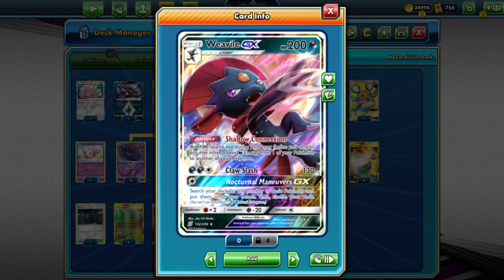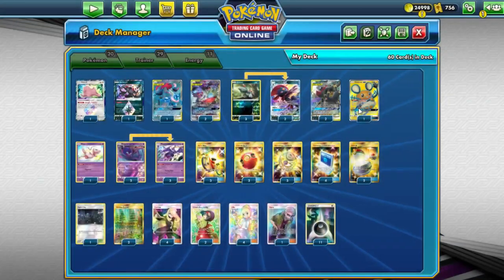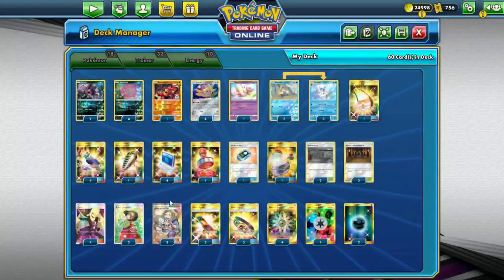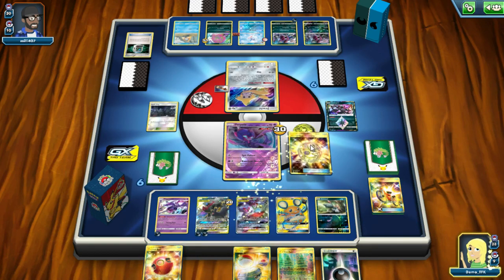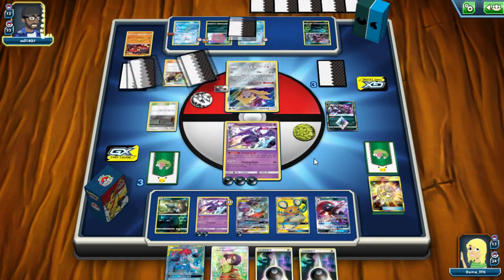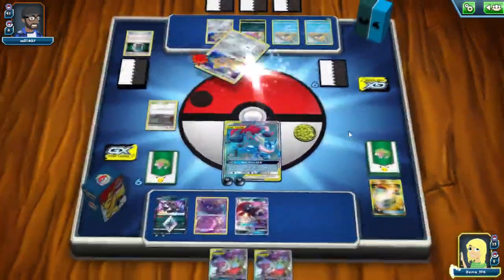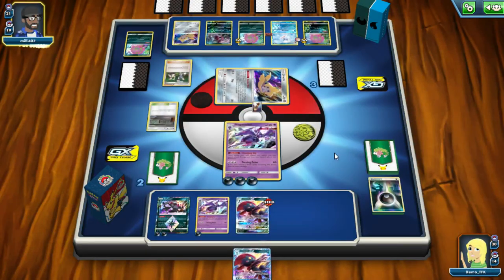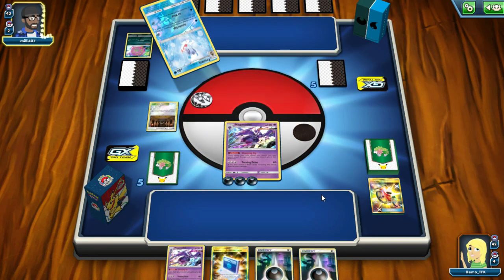Pokemon Unified Minds Testing. Weavile Tool Box vs Froslass/Spiritomb.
Check out TNLG for all your TCG needs!